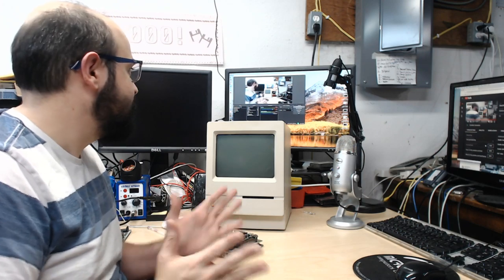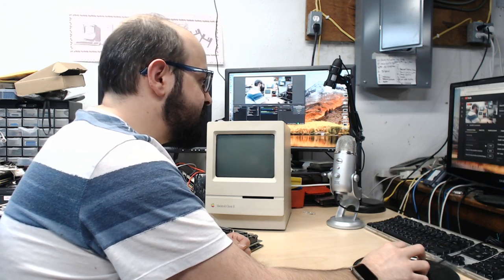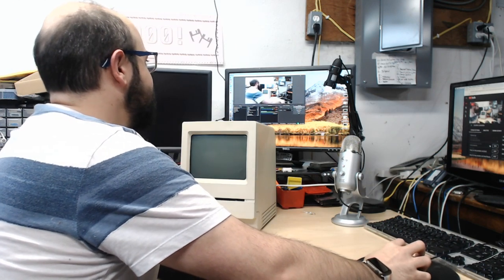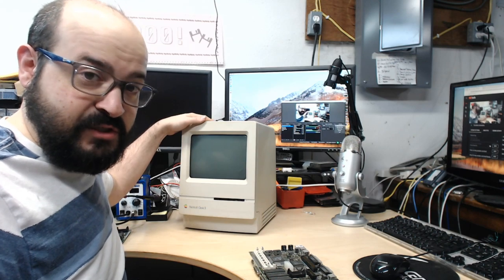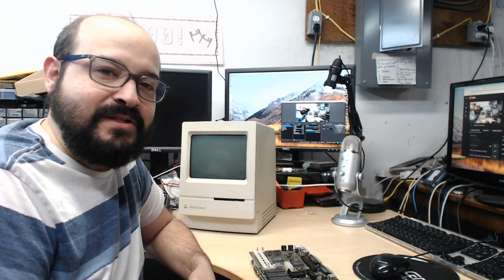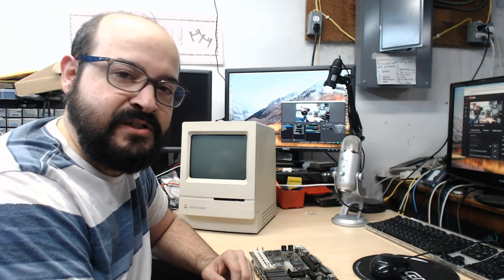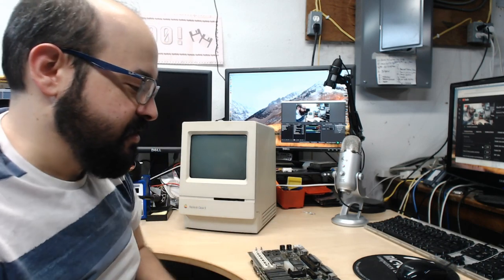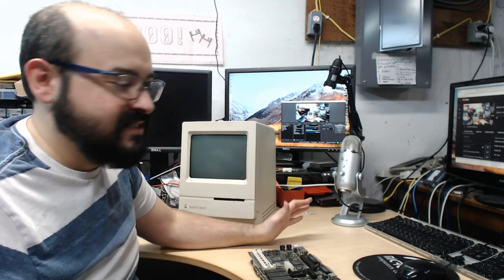Mac84 LIVE: Recapping a Macintosh Classic II - is it unrepairable?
Welcome to the live stream!